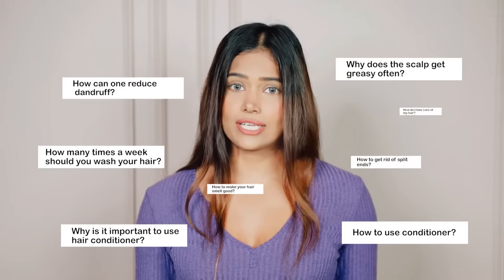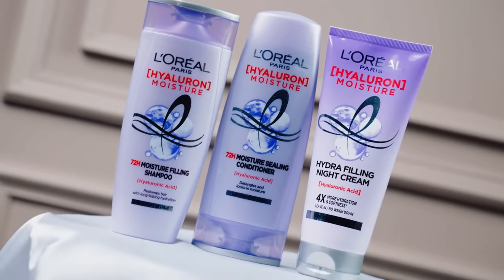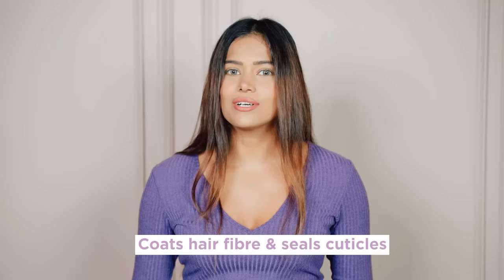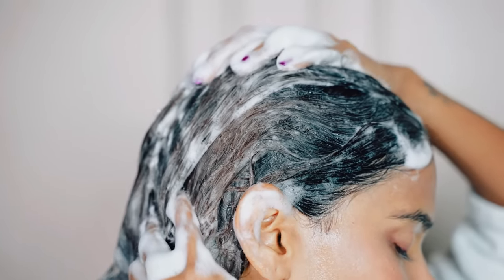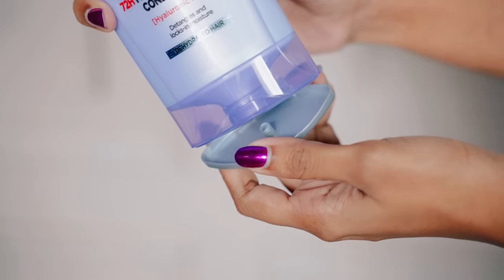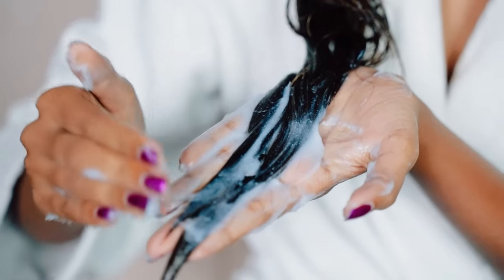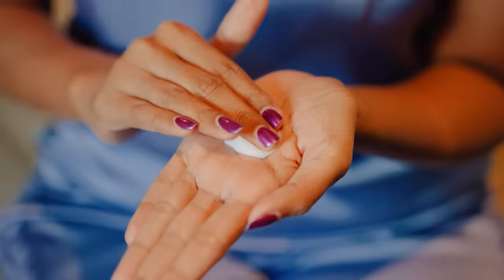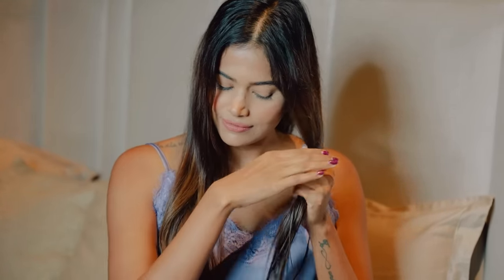GRWM for a festive Party ft. L'Oreal Paris Hyaluron Moisture Range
It’s my favourite time of the year because we get to wear our best outfits, eat lots of delicious food, spend time with our loved ones & ofcourse flaunt those gorgeous tresses. In this video I have shown you how get my hair ready for the festive season using the L'Oreal Paris, Hyaluron Moisture Range.

Outfit from Label D